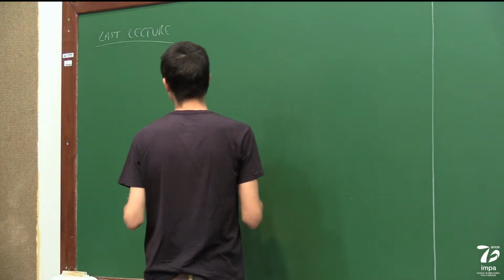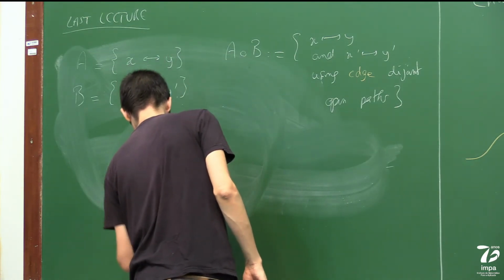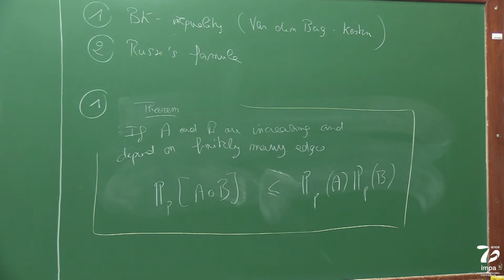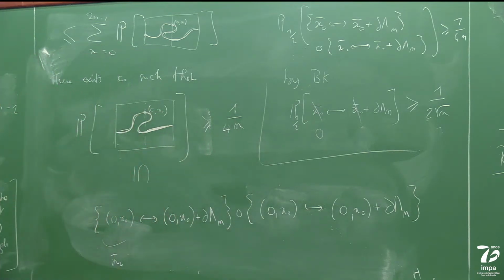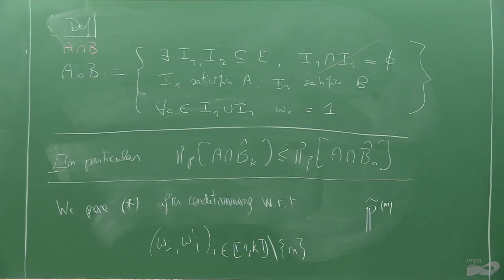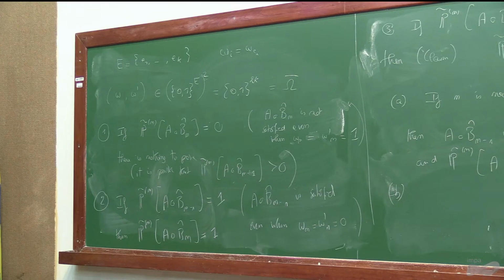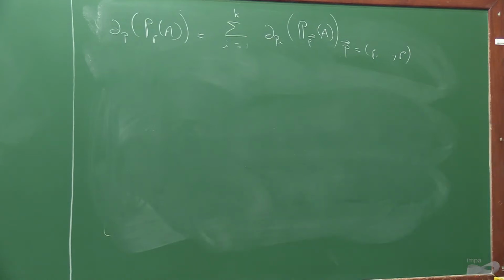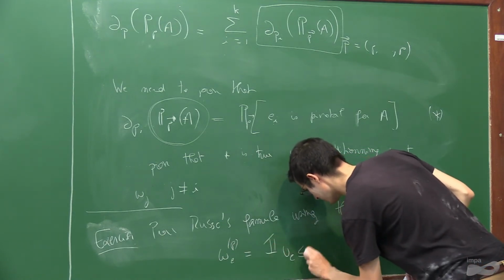(24/01/2023) - Mestrado: Introdução à Mecânica Estatística - Hubert Lacoin - Aula 06